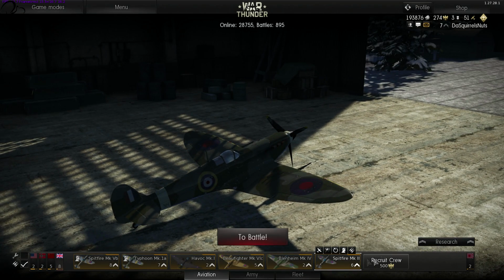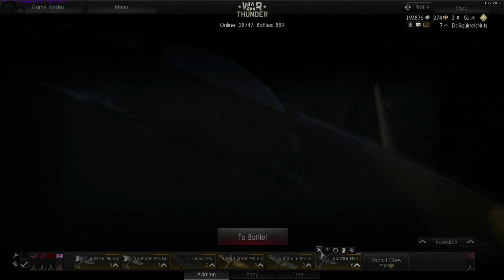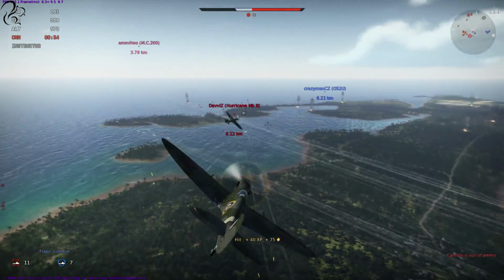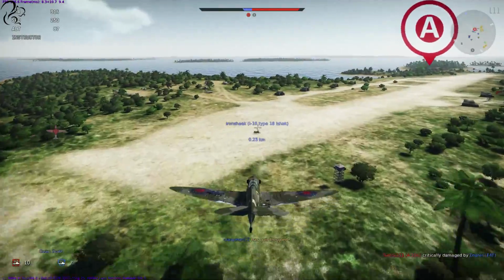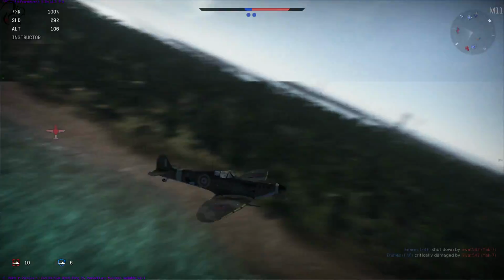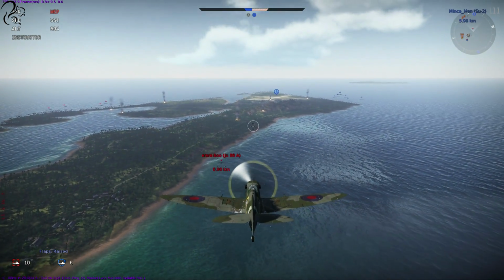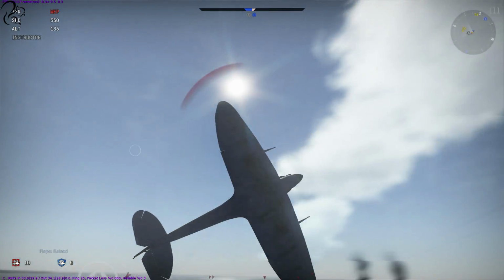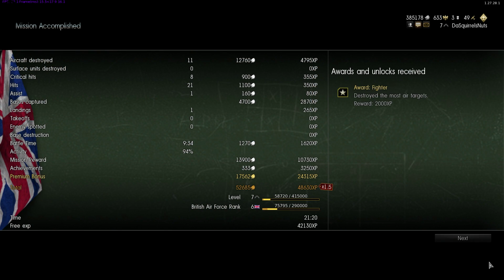War Thunder - Spitfire Rampage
The Spitfire Mk II was a very maneuverable aircraft which packed four 7.7mm Browning machine guns as well as twin 20mm Hispano cannons and helped to win the Battle of Britain during the summer and autumn of 1940. In this video I go dog fighting over the island of Peleliu and put it to devastating effect.

OPEN BETA
War Thunder is currently in Open Beta. If you want to try it register and download at the